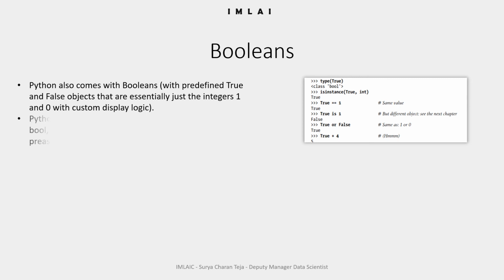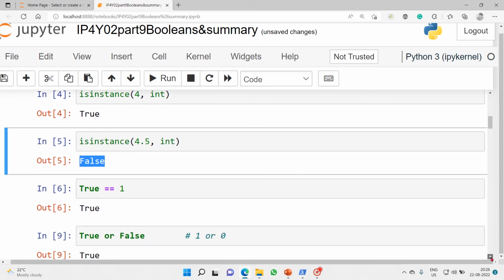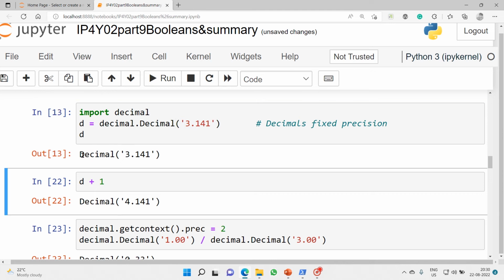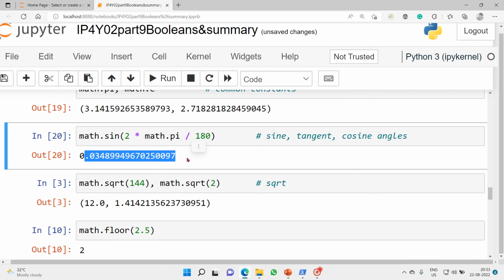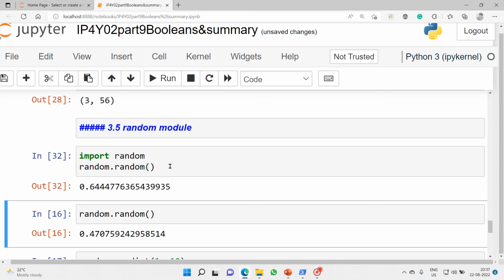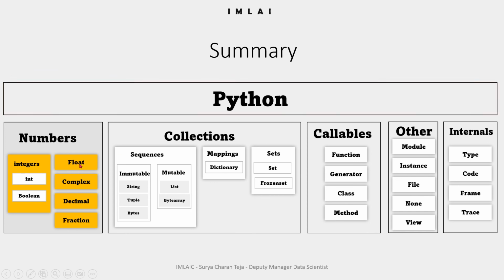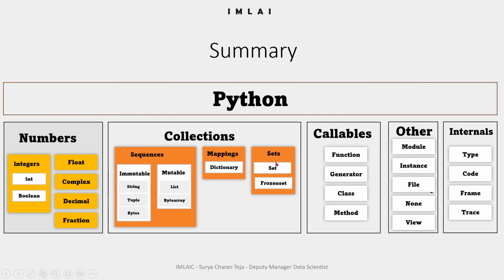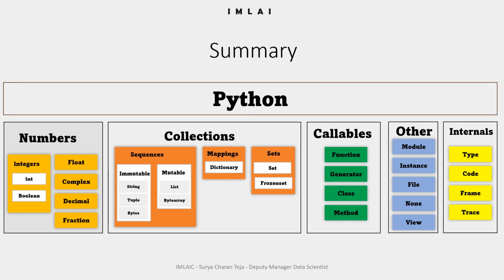IP4Y02part9BoolsSummary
Learn about Python data types and their classification in a nutshell